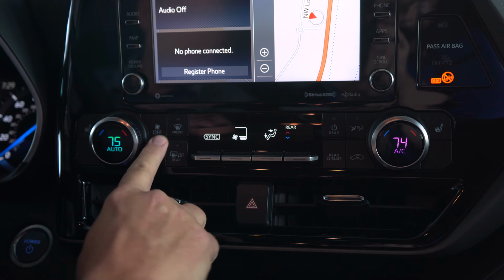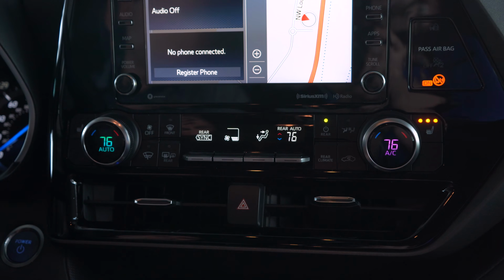Toyota Highlander: How to Use Climate Control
for current offers on new Toyota cars, trucks, and SUVs from I-5 Toyota in Chehalis, WA.

Watch this video to learn how to use the Toyota Highlander's climate control systems including defrost, cooling and heating zones, and heated seat systems.

I-5 Toyota
1950 NW Louisiana Ave, Chehalis, WA 98532
Be Bold. Be Kind. Be Awesome.™